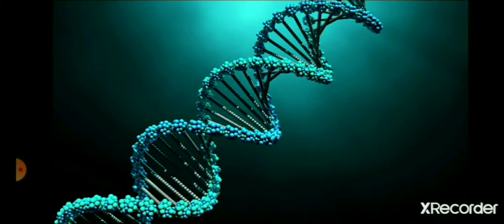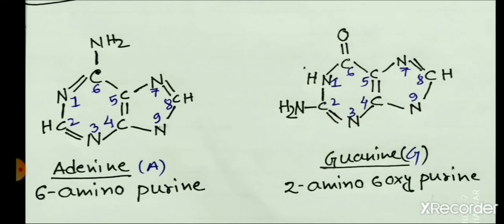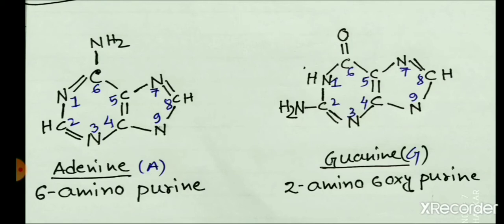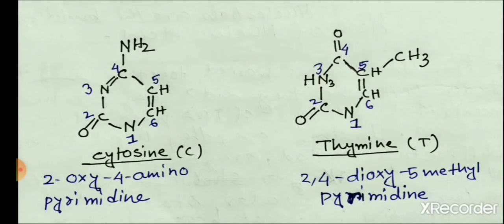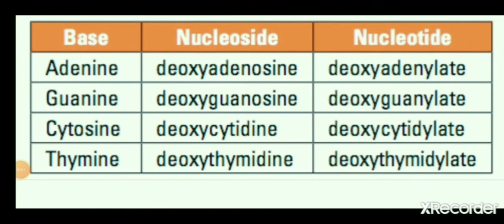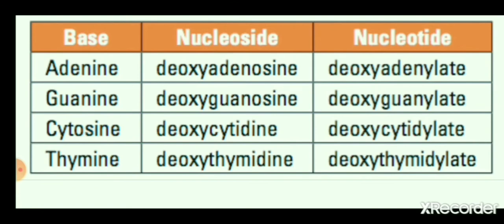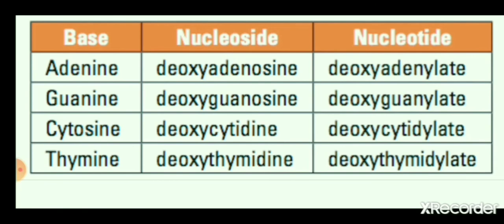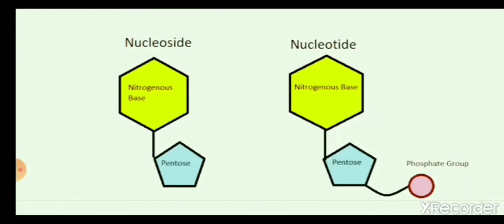Chemical compositions of DNA